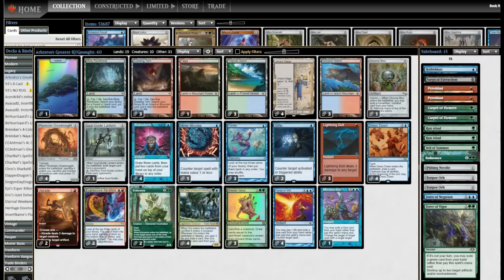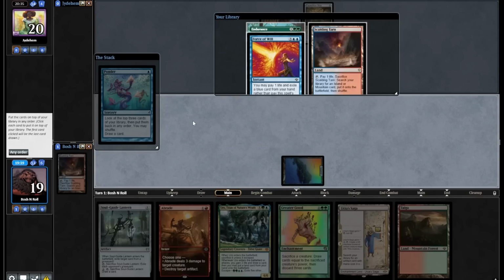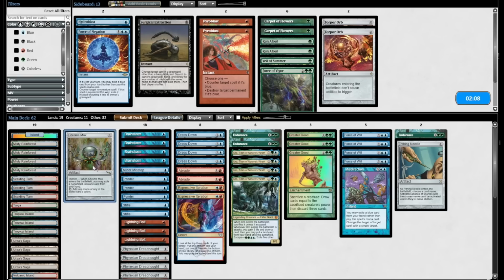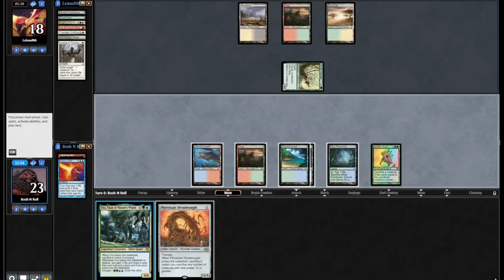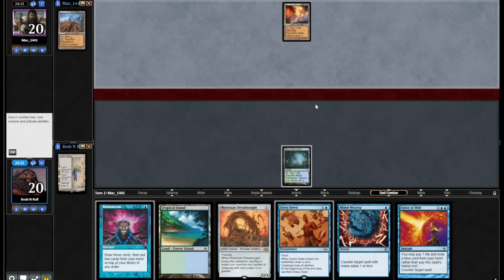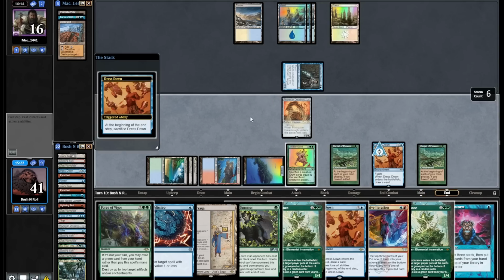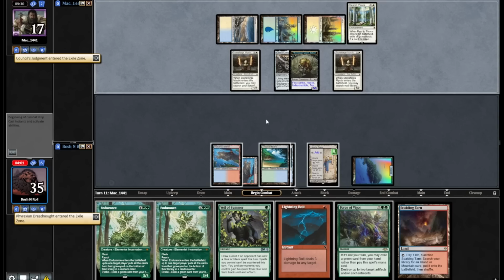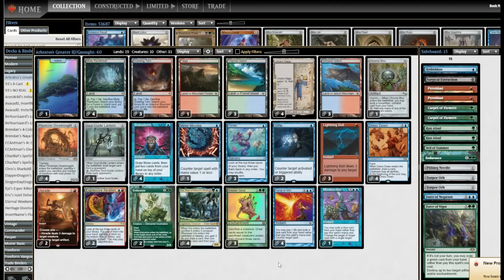FOR THE GREATER GOOD! Undefeated Legacy Trophy with Temur Greater Good Dreadnought Combo! Uro MTG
This deck uses the established RUG Dress Down, Stifle, Urza's Saga value core and flips it into overdrive with a Greater Good endgame that can draw the whole deck and loop Uro and Dreadnoughts for insane value! It's for the greater good! MTG

Learn to play serious Poker with this FREE No-Limit Hold 'Em course from Jonathan Little

0:00 Intro
0:50 Deck Tech
4:11 Round 1
17:30 Round 2
41:10 Round 3
49:00 Round 4
1:17:58 Round 5
1:26:40 Final Thoughts